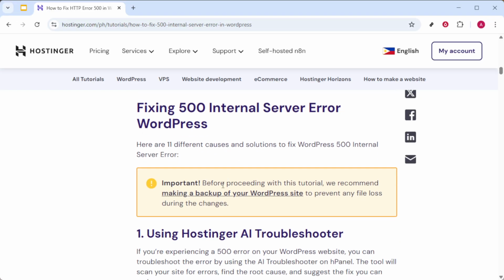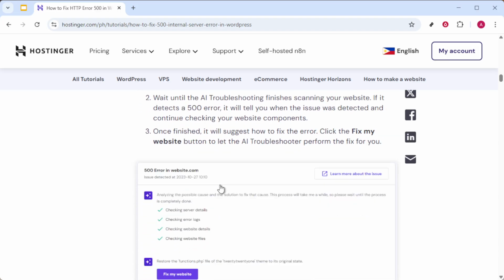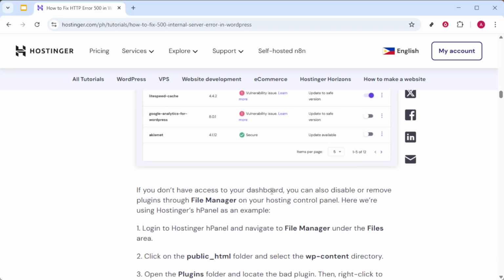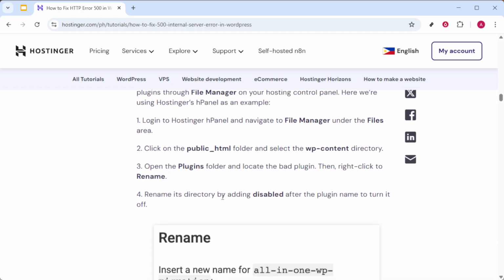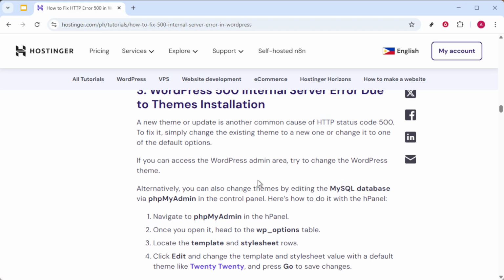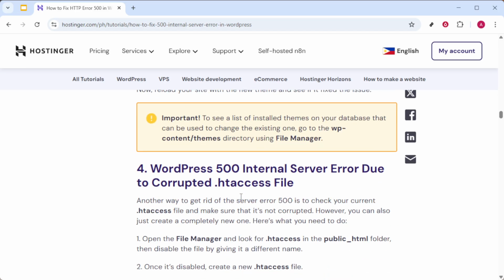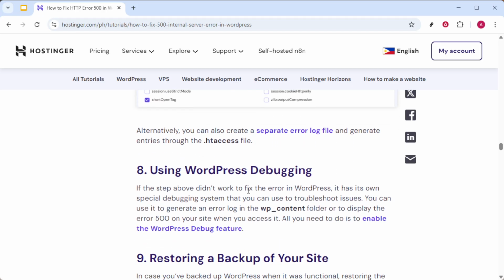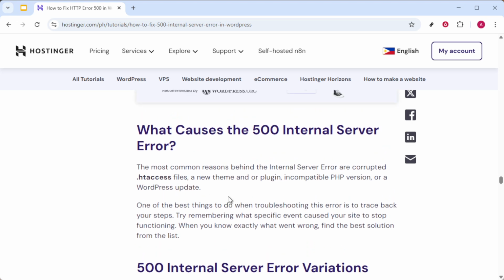How To Fix & Remove Error! 500 (Internal Server Error) On Hostinger Website 2025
Learn how to fix and remove the Error 500 (Internal Server Error) on your Hostinger website quickly and easily in 2025. This step-by-step tutorial is perfect for beginners and website owners who want to troubleshoot and resolve server errors effectively.

What you’ll learn:
• What Error 500 (Internal Server Error) means
• Step-by-step process to identify and fix the error on Hostinger
• Common causes of Error 500 and how to avoid them
• Tips to prevent future server errors
• How to verify your website is working properly after fixing the error

👉 Start fixing Error 500 on Hostinger here: [YOUR_LINK]